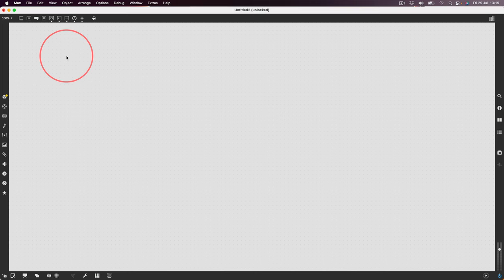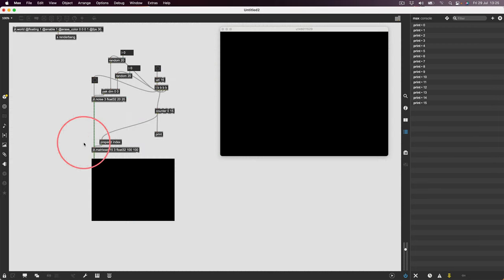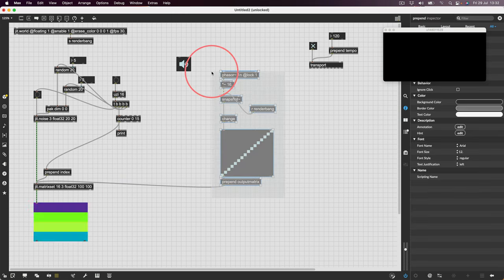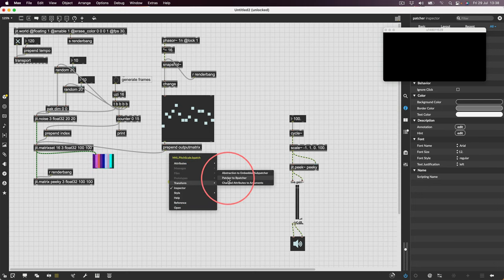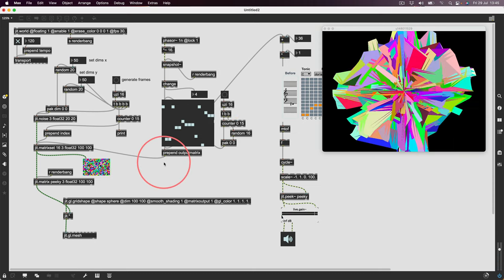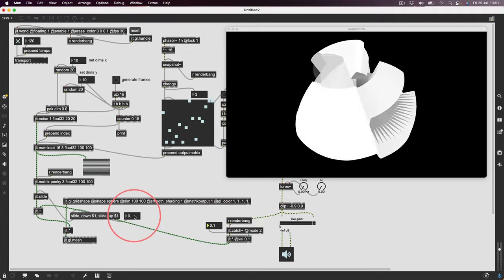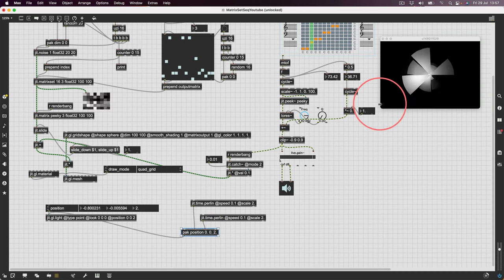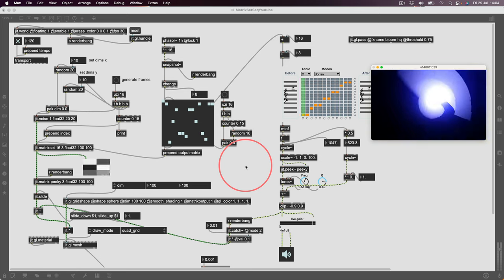Video Synth Sequencer in Max 8 = Ned Rush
I'm going to make a synth using frames of pixels and loop them round and round so I can rave to it.